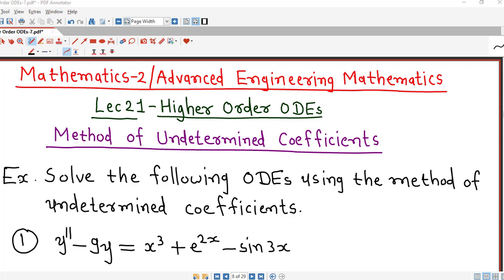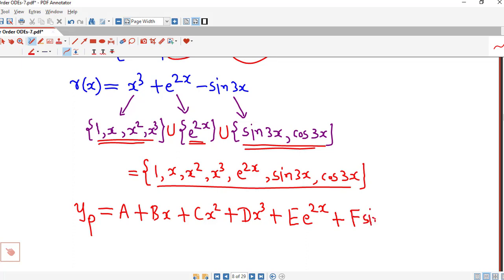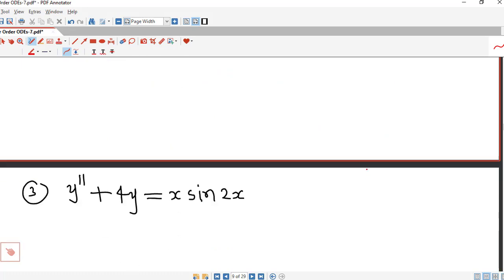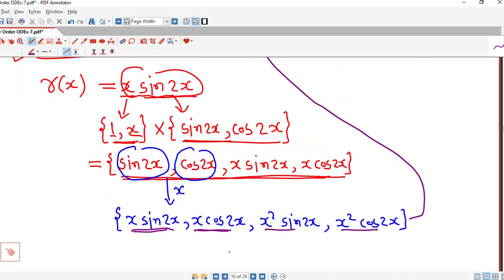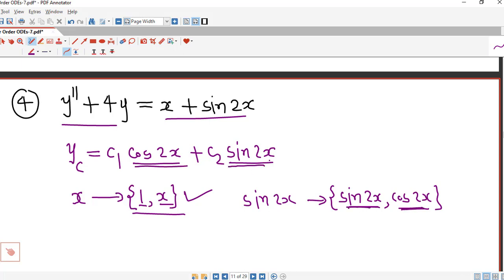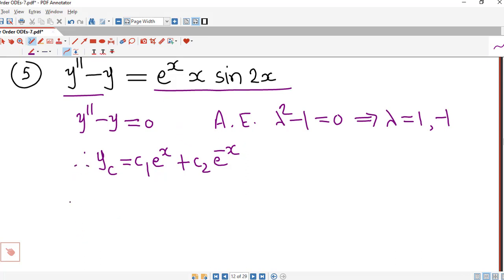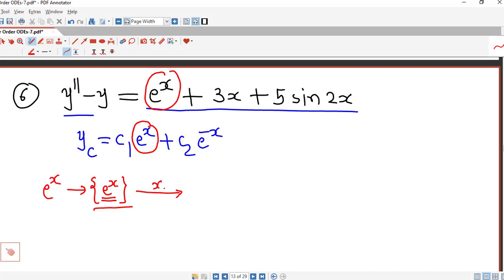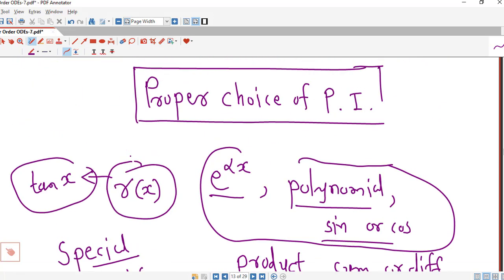Lec21/Higher Order ODEs/Method of Undetermined Coefficients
In this lecture, we discuss how to choose particular solution depending on right side of given nonhomogeneous differential equation.